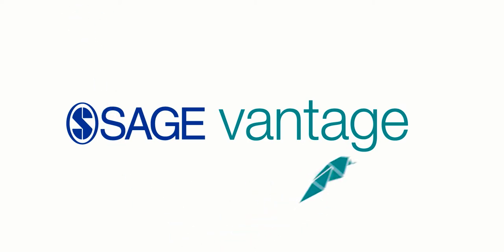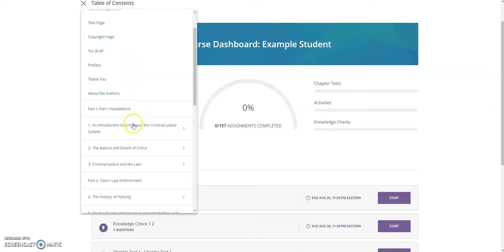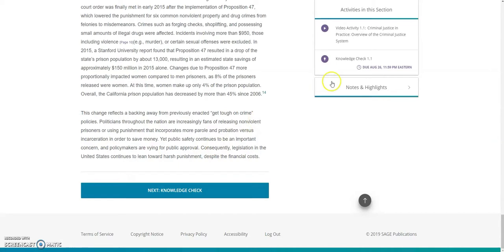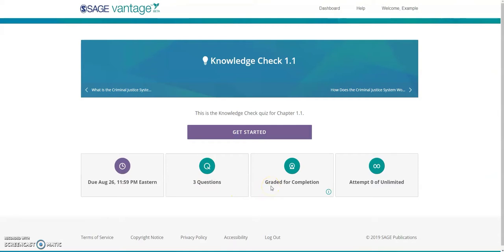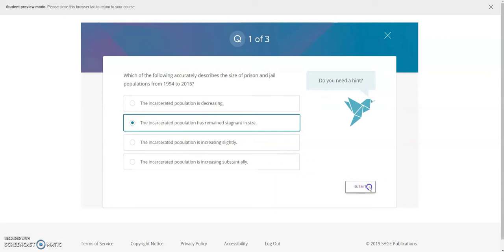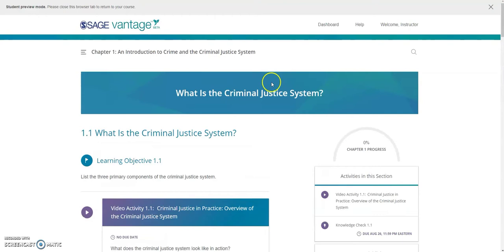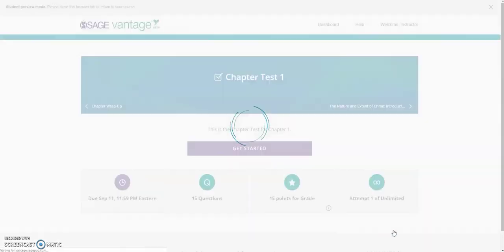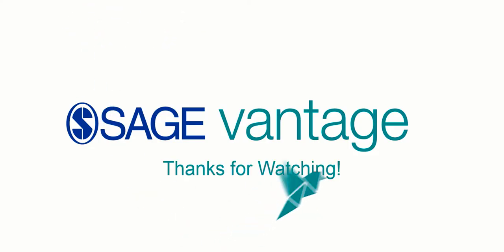SAGE Vantage: Student Knowledge Checks and Chapter Tests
This video will walk students through knowledge checks and chapter tests in their SAGE Vantage course. SAGE vantage is an affordable learning platform that makes it easier to understand your course material—giving you the advantage of getting a better grade. It blends short, interactive multimedia activities with real-world examples and presents them in easy-to-read sections of content from your textbook. It also offers short quizzes with guided feedback for smarter studying, so you’ll always know where to focus your precious study time.